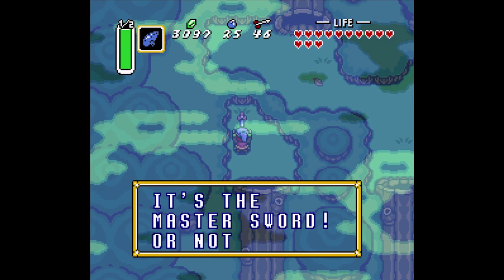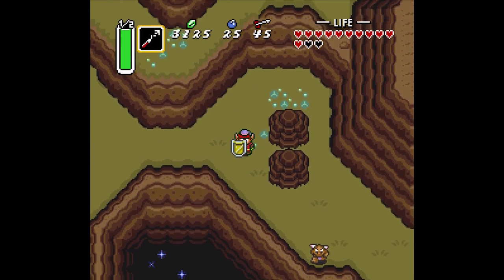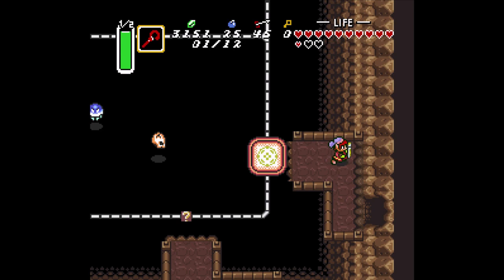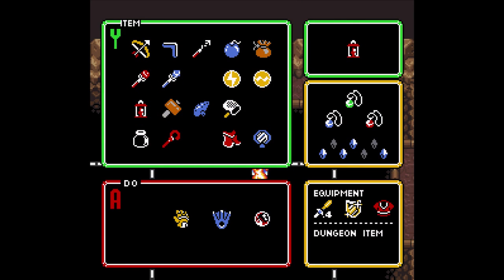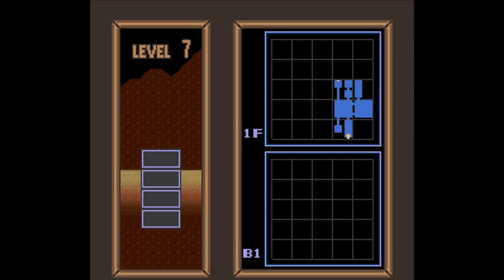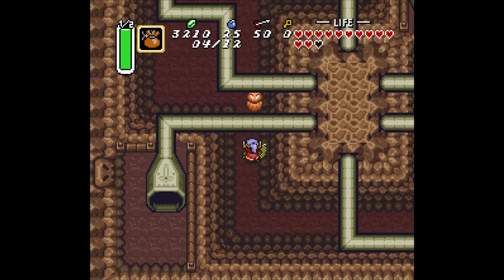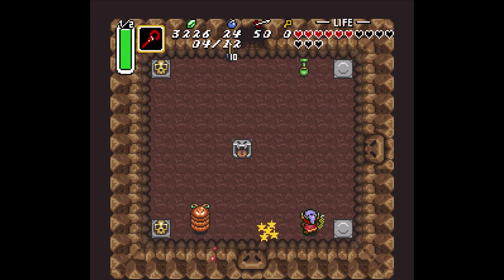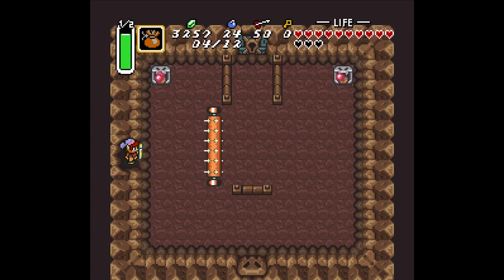Link to the Past Randomized - Turtle Rocks - Part 13